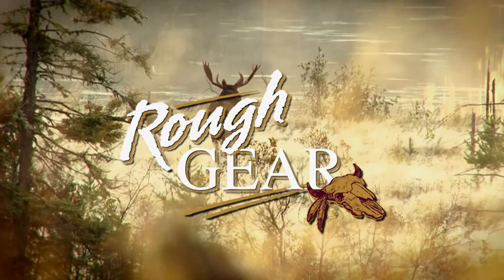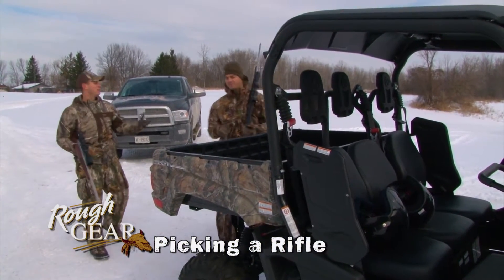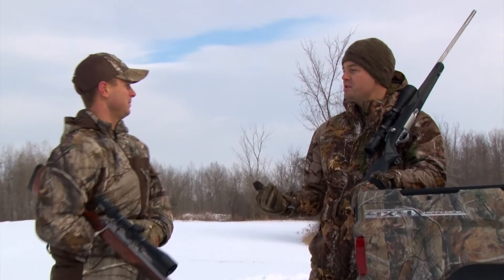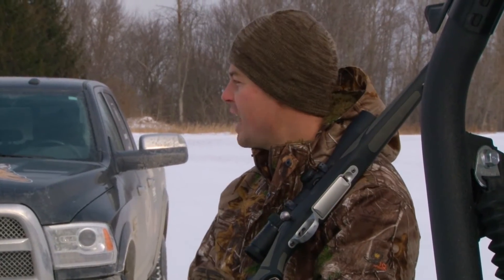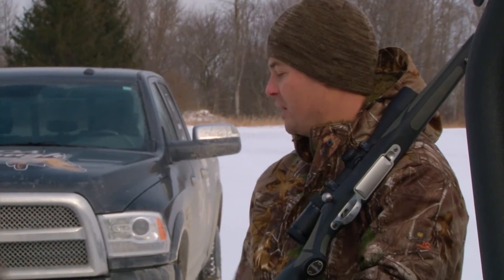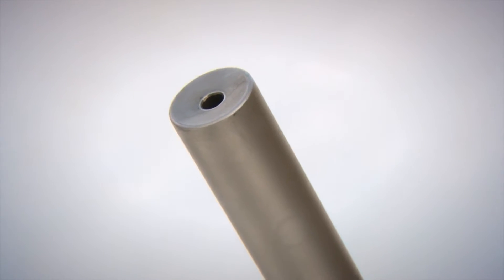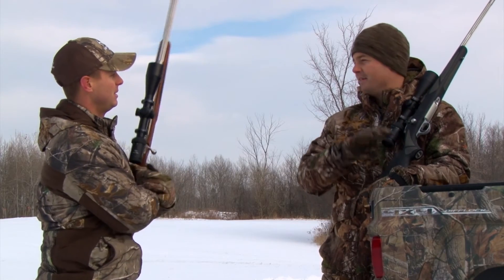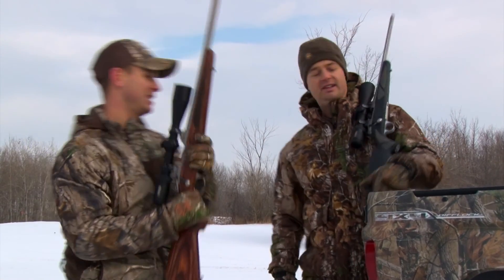Rough Gear-SAKO-Picking a Rifle